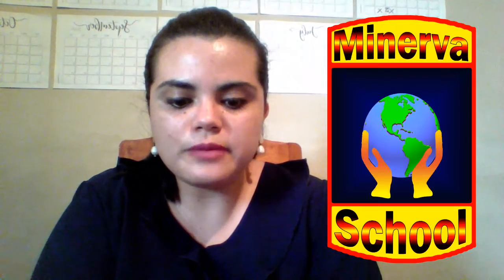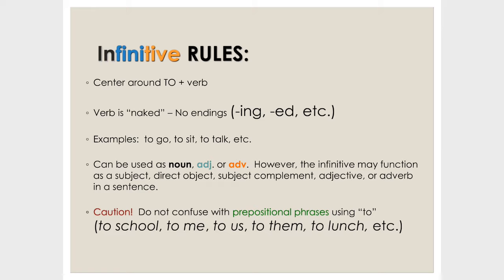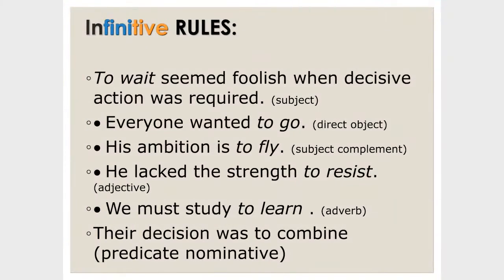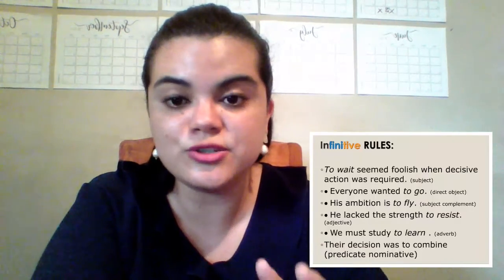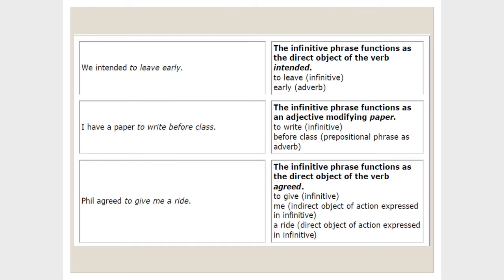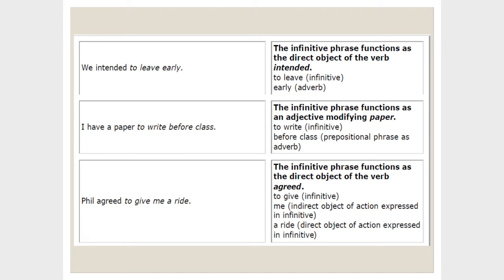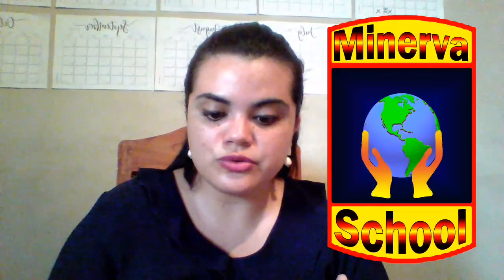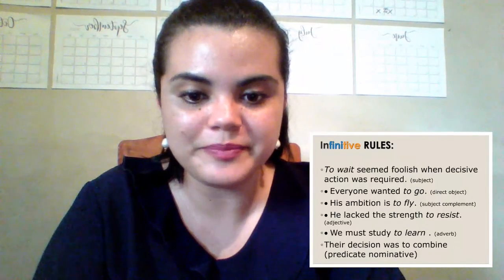11th Grade - English - Verbals Infinitives.